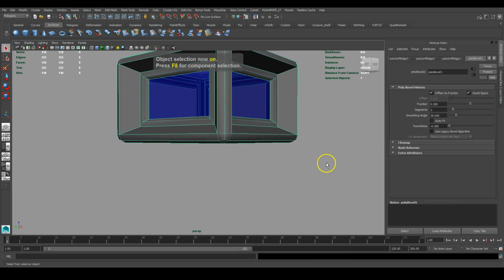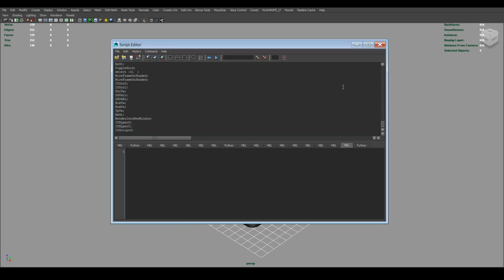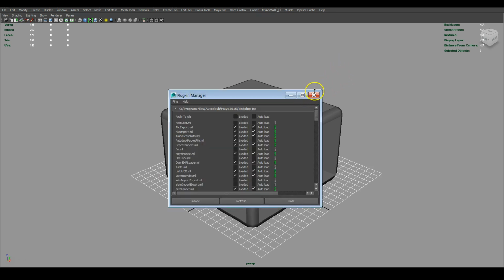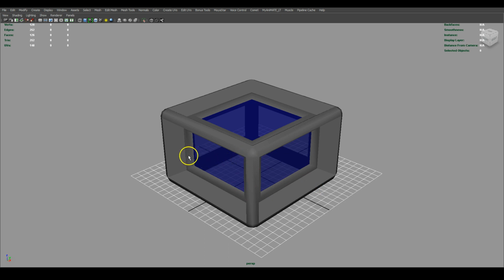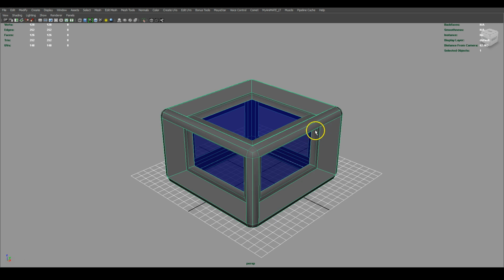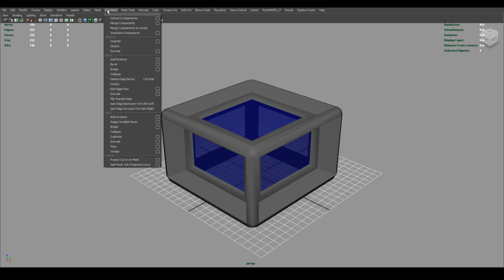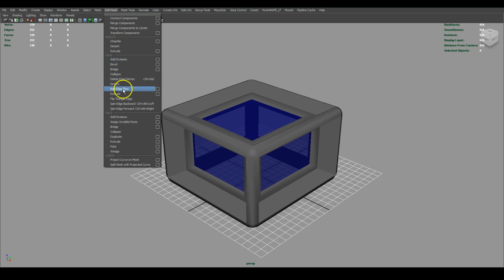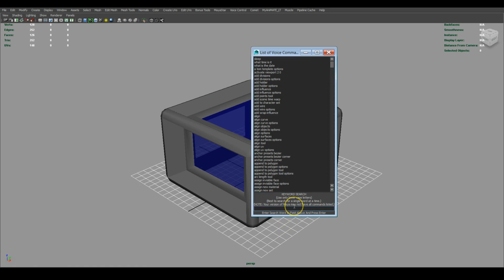Demo of GVC for Maya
Genie Voice Command is a voice recognition program that allows you to trigger commands, open windows and options in Maya using your voice.  Genie Voice Command for Maya 2020 has over 5,300 voice commands it recognizes.  Think hotkeys but using your voice instead of press keys.  You can still use all your normal or custom hotkeys you are used to.  Genie Voice Command allows you to work much faster since you won't have to click on a munch of menus or switch to different menu sets.  Just say the command you want.  You probably already know hundreds of voice commands because you know what things are called in Maya.